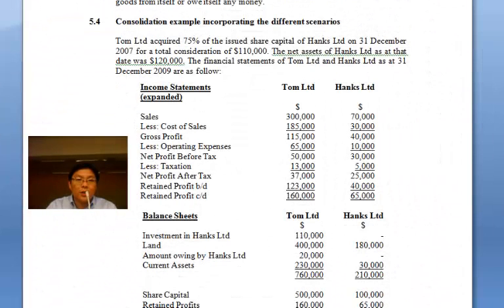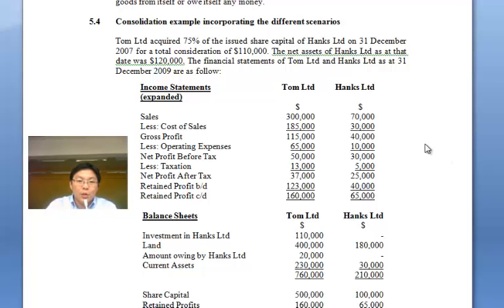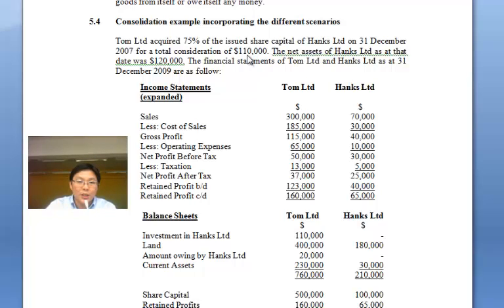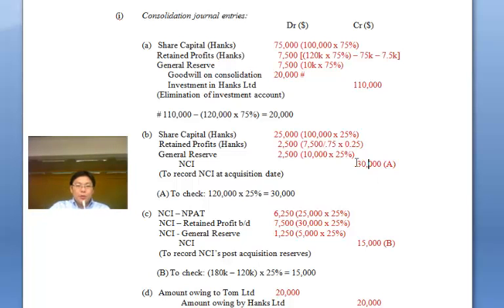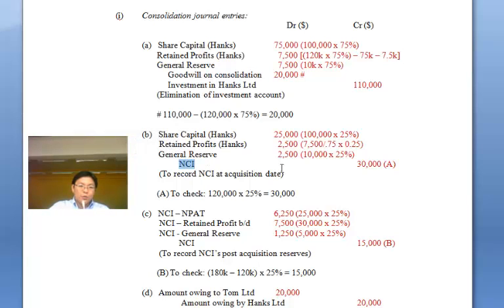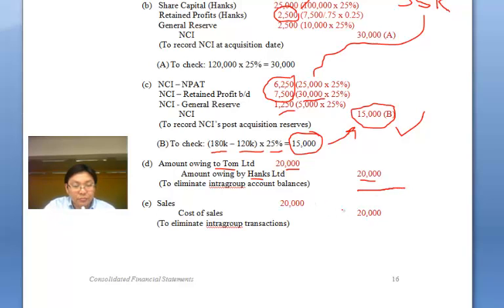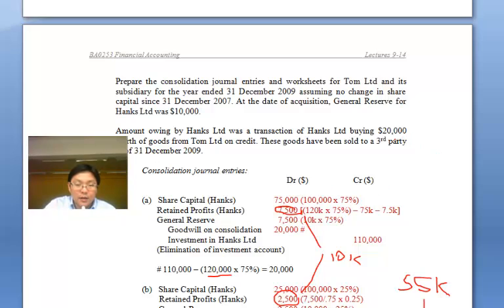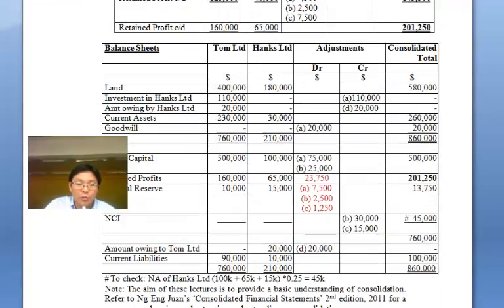Solving a complex consolidation question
Watch this video to solve a complex consolidation question!